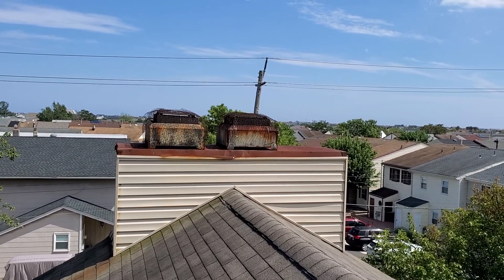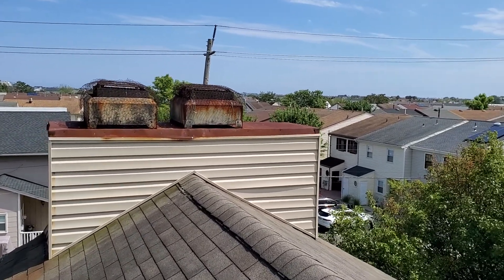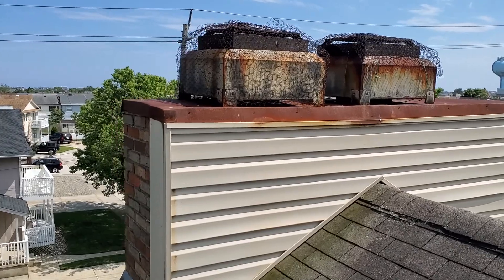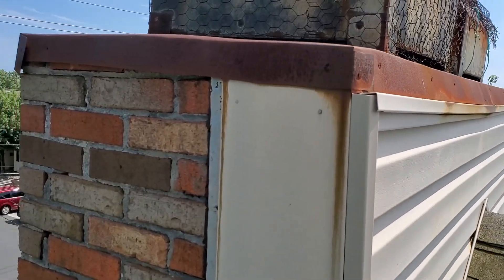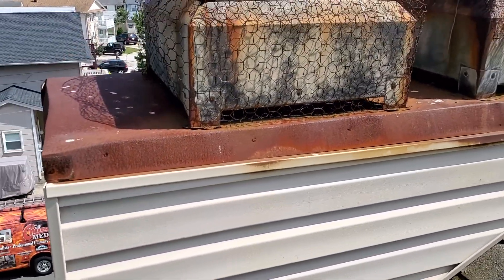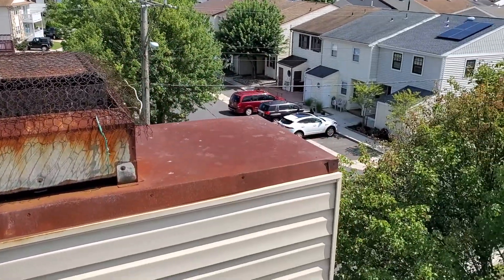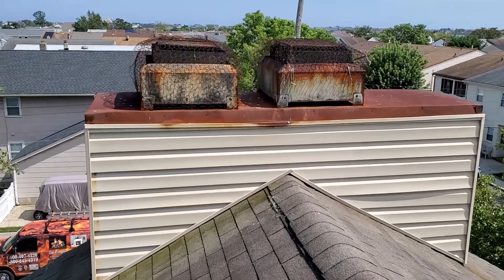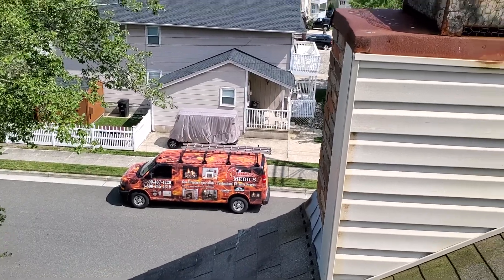July 13, 2022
ventnor city before